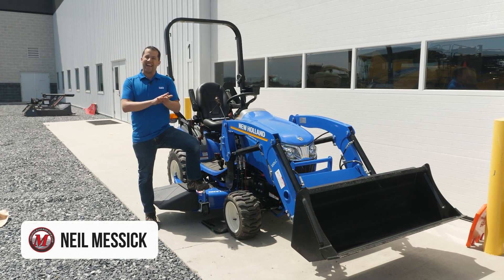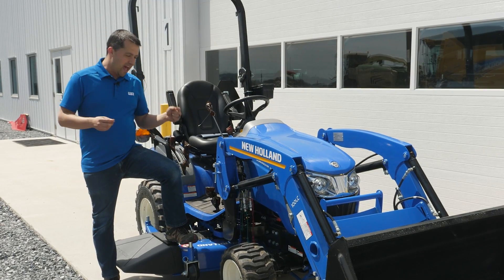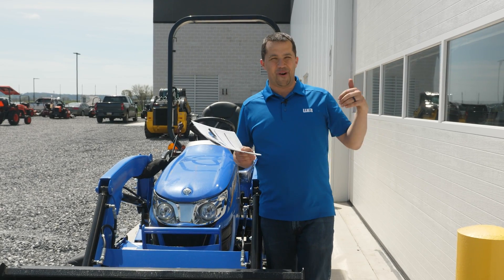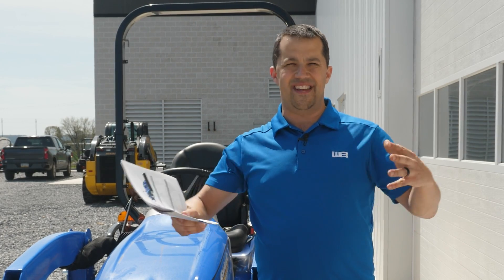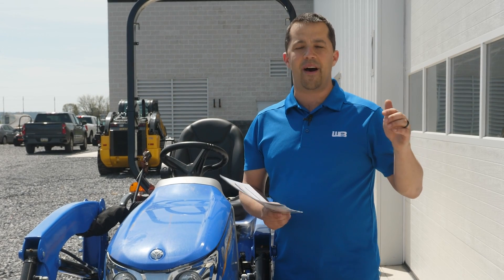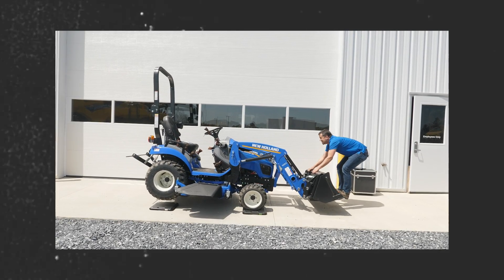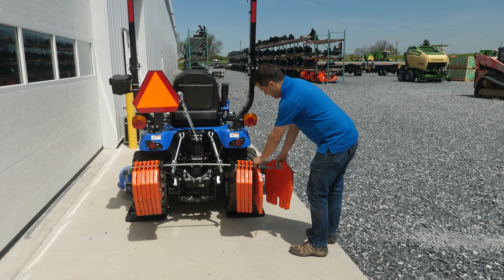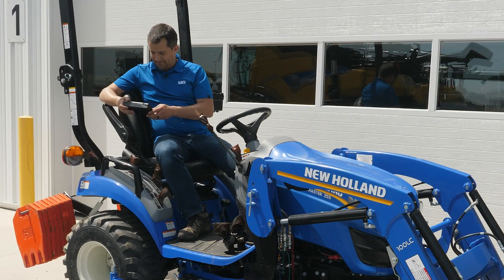Science! The relationship of Ballast and Weight Distribution.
You have probably heard that rear ballast is extremely important, buy why? Neil puts this to the test by loading up the bucket with weight and watching how the weight distribution changes as rear ballast is added.